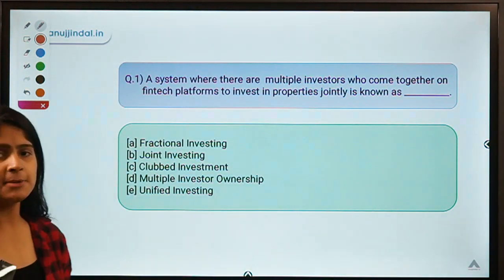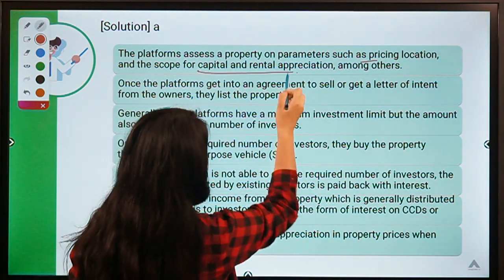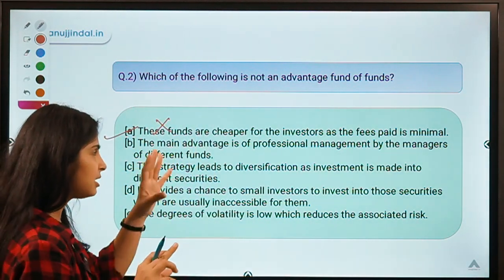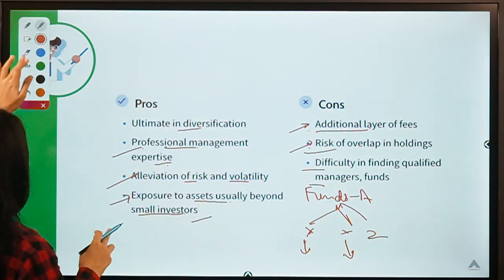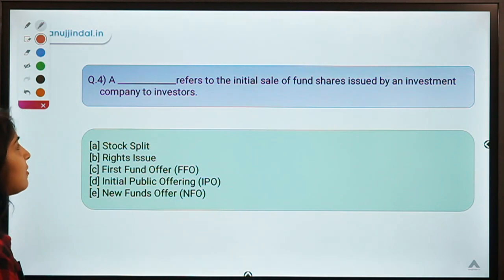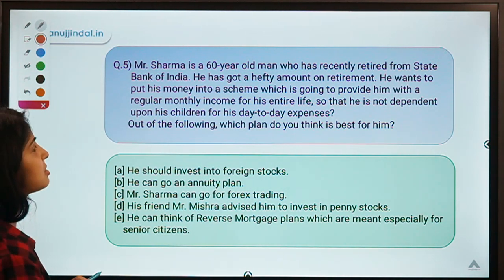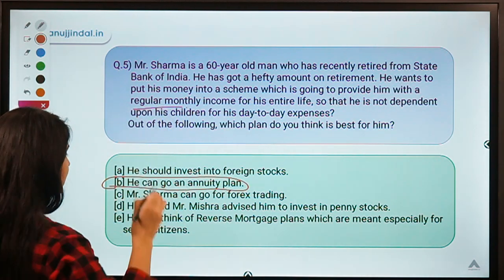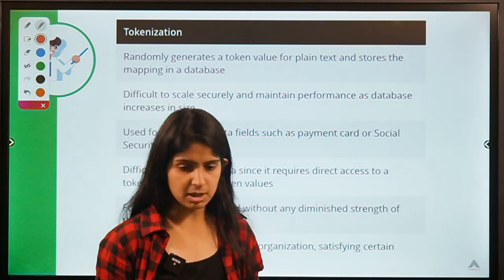RBI 247 | Daily Current Affairs | RBI 2020 & SEBI 2020 | Day 168 - by Mansi Ma'am